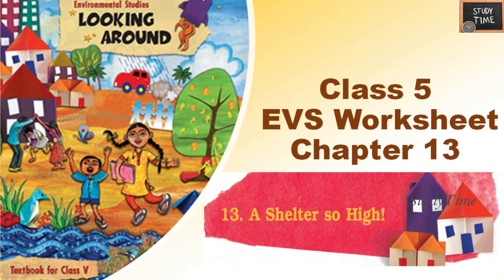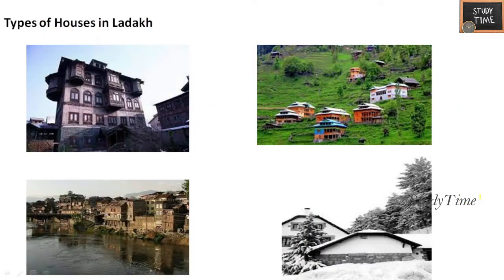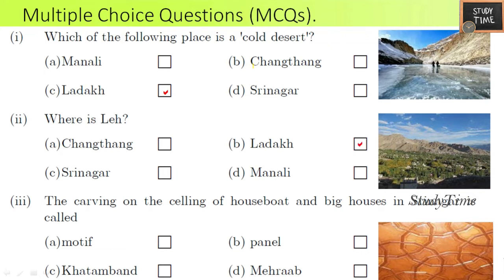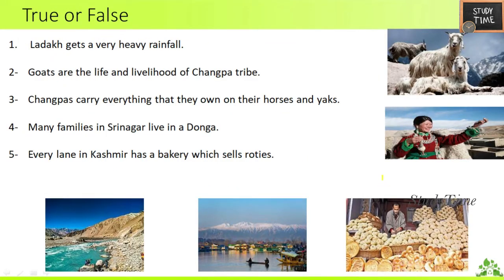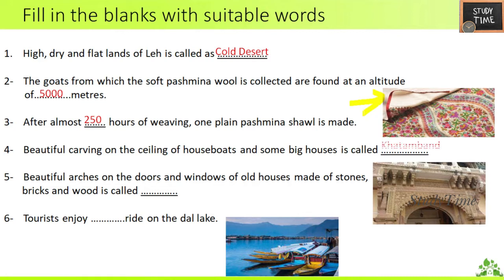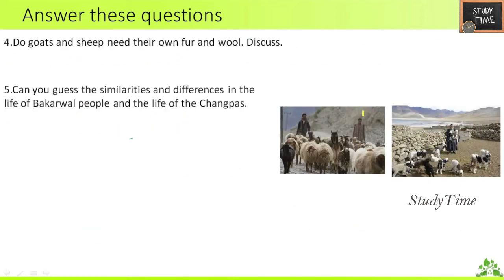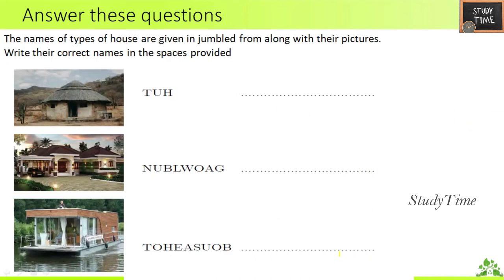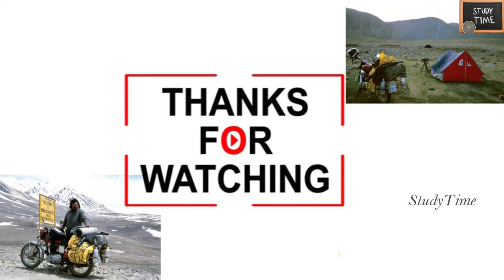studytime Class 5/EVS/Chapter 13/A Shelter so high/Worksheet with answers/KV/NCERT/CBSE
Class 5 EVS Chapter 13 A Shelter so high worksheet with answers

Class 5 EVS chapter 3 from tasting to digestion answers

Class 5 evs chapter 3 from tasting to digestion worksheet